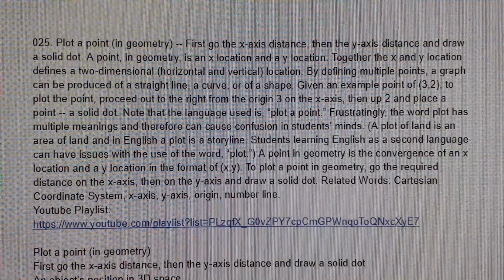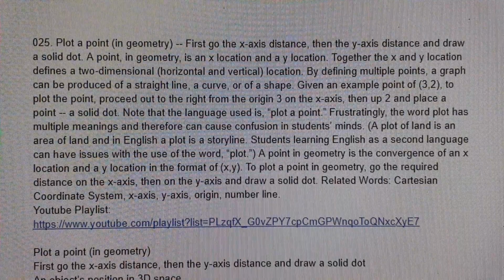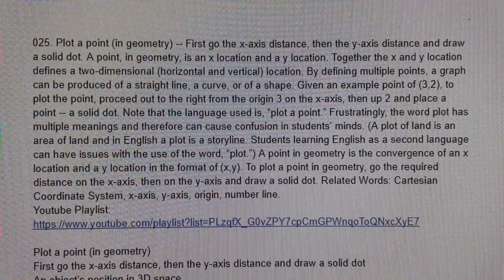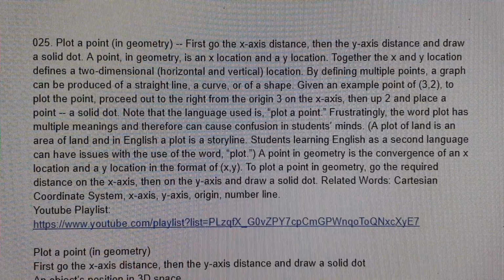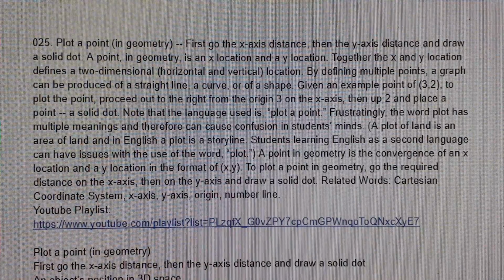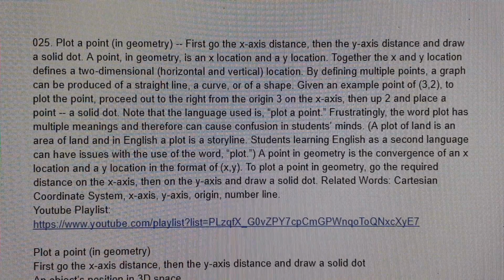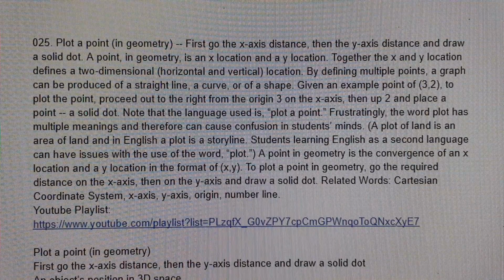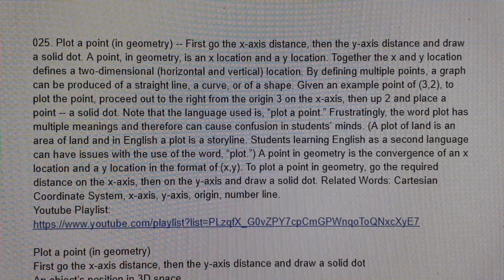CreatorMath.com Geometry Vocabulary 025. Plot a point (in geometry) -- First go the x-axis distance,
025. Plot a point (in geometry) -- First go the x-axis distance, then the y-axis distance and draw a solid dot. A point, in geometry, is an x location and a y location. Together the x and y location defines a two-dimensional (horizontal and vertical) location. By defining multiple points, a graph can be produced of a straight line, a curve, or of a shape. Given an example point of (3,2), to plot the point, proceed out to the right from the origin 3 on the x-axis, then up 2 and place a point -- a solid dot. Note that the language used is, “plot a point.” Frustratingly, the word plot has multiple meanings and therefore can cause confusion in students’ minds. (A plot of land is an area of land and in English a plot is a storyline. Students learning English as a second language can have issues with the use of the word, “plot.”) A point in geometry is the convergence of an x location and a y location in the format of (x,y). To plot a point in geometry, go the required distance on the x-axis, then on the y-axis and draw a solid dot. Related Words: Cartesian Coordinate System, x-axis, y-axis, origin, number line.

Plot a point (in geometry)
First go the x-axis distance, then the y-axis distance and draw a solid dot
An object’s position in 3D space
To slide without change the orientation
To turn (like a clock hand) about a point

Good luck!